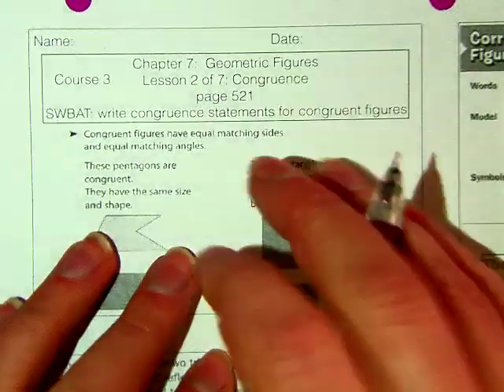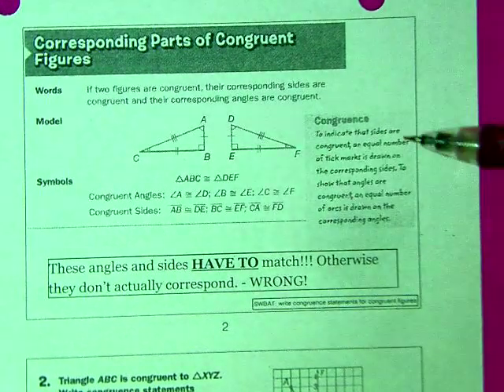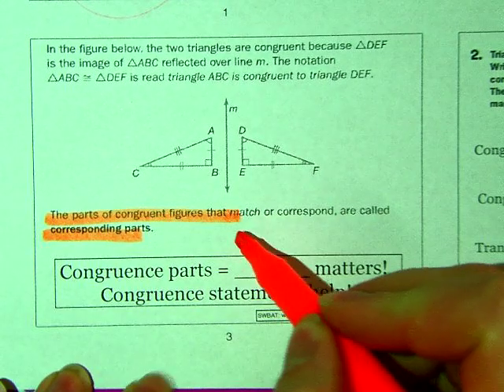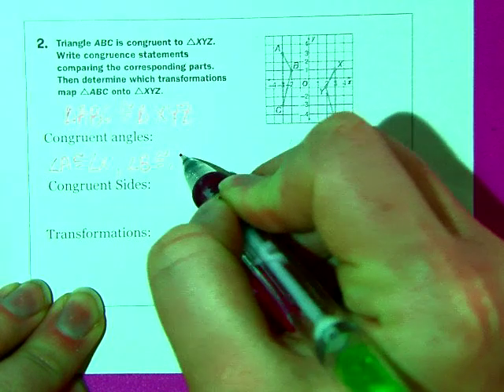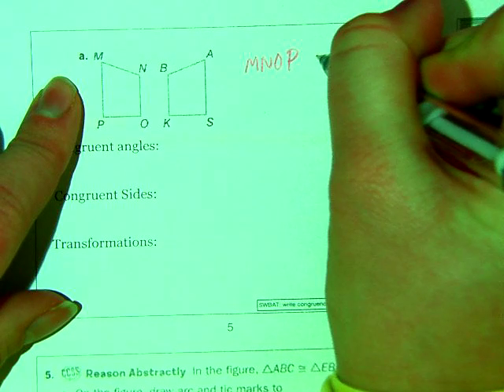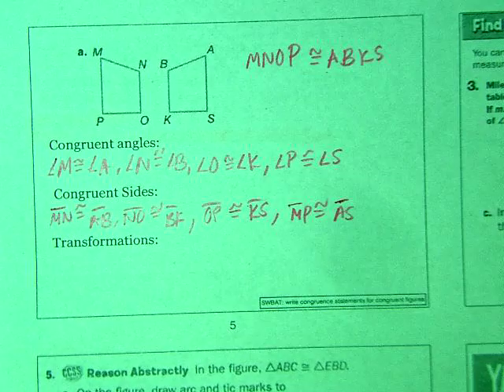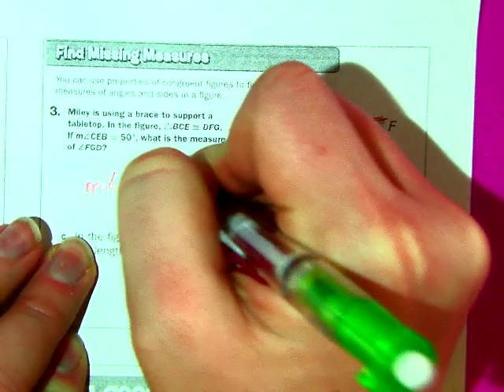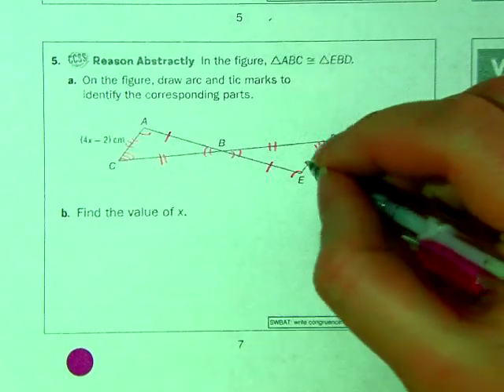7 2 video